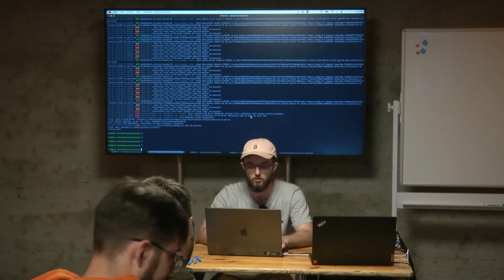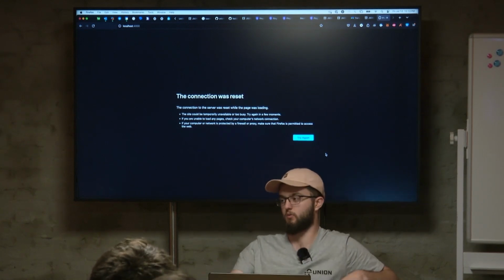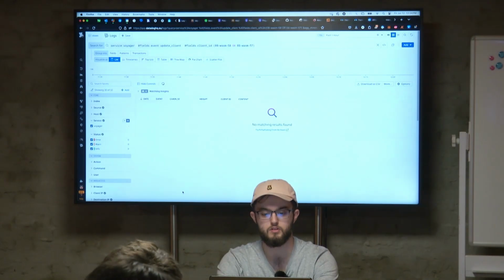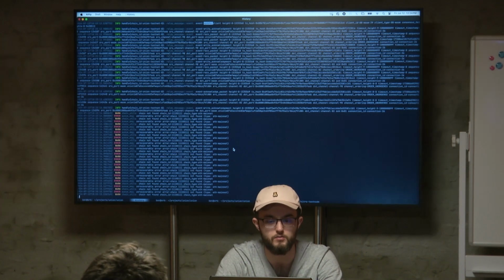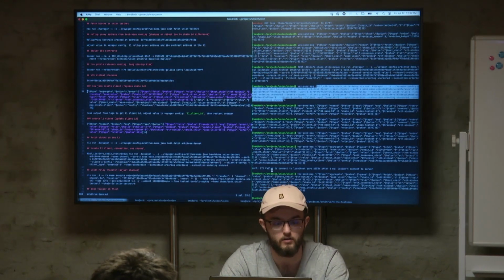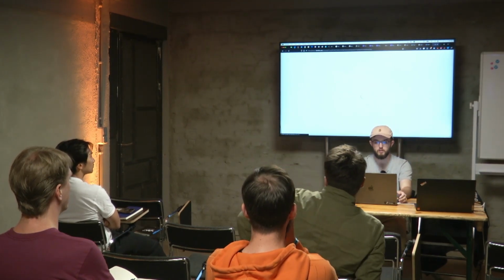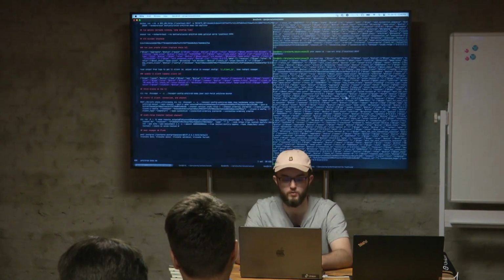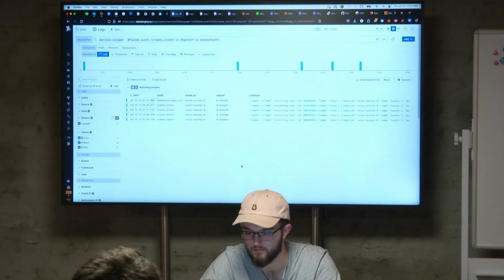Build a Connected Sovereign Rollup with Union Inbetween - Ben